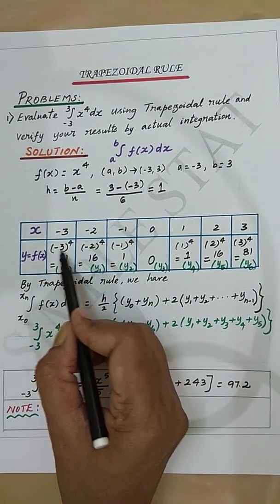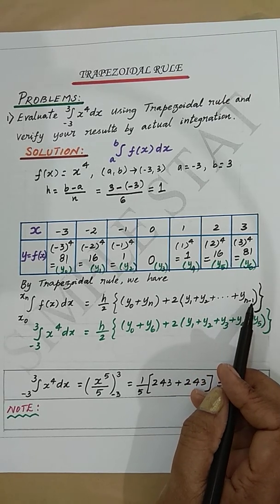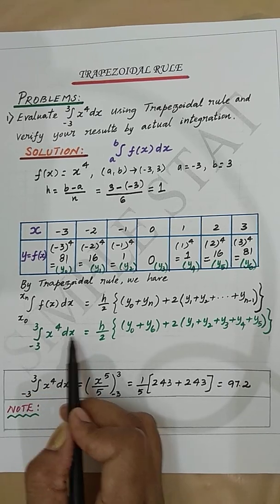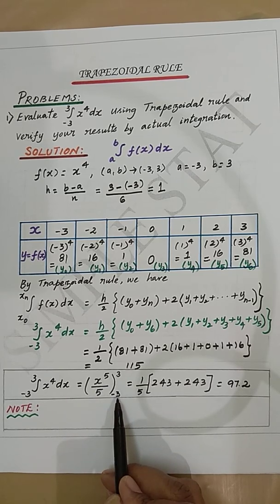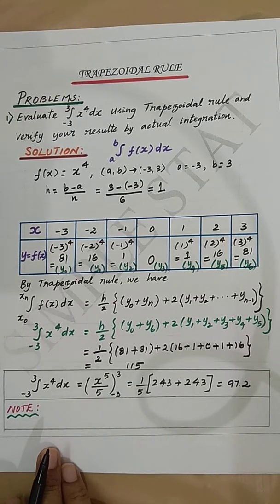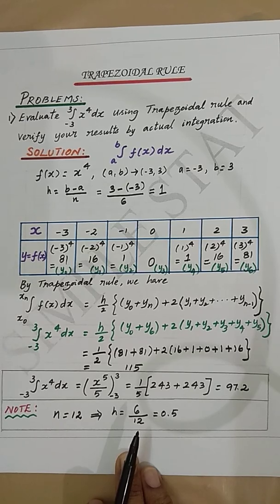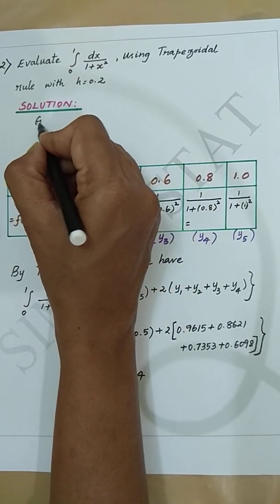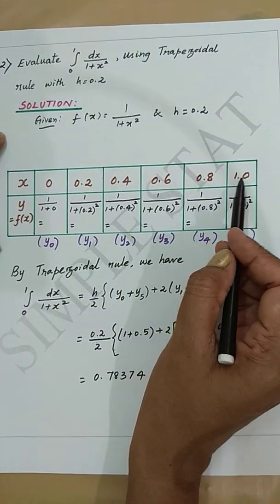Trapezoidal rule Problems - Numerical Integration - Numerical Methods - Simple Stat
Simple way of understanding the problems using Trapezoidal rule in Numerical  Integration.